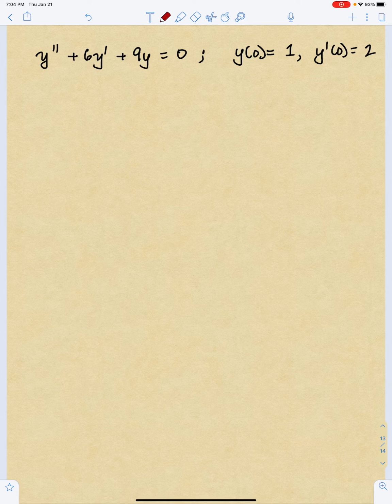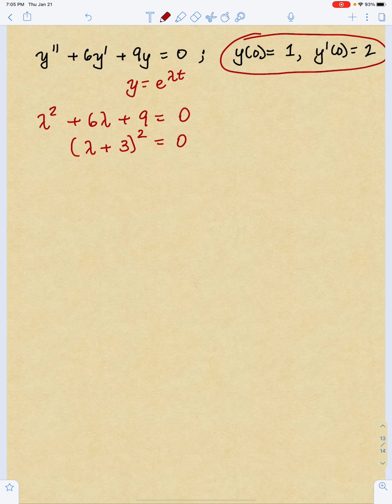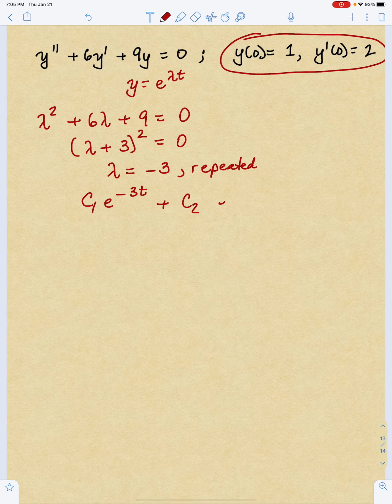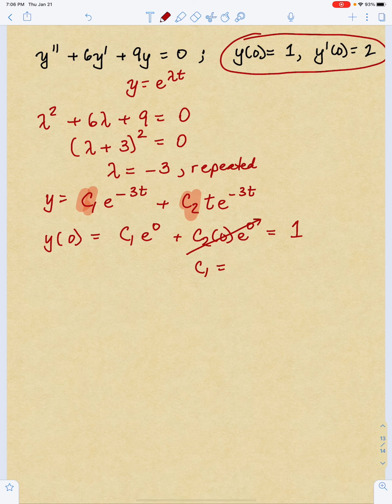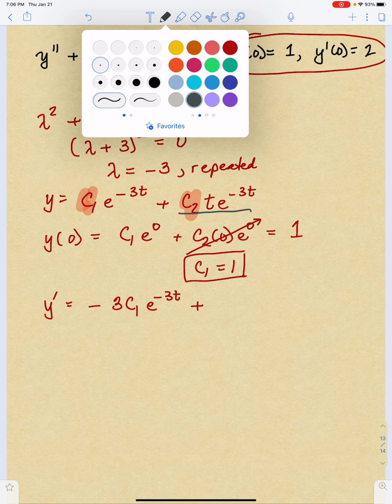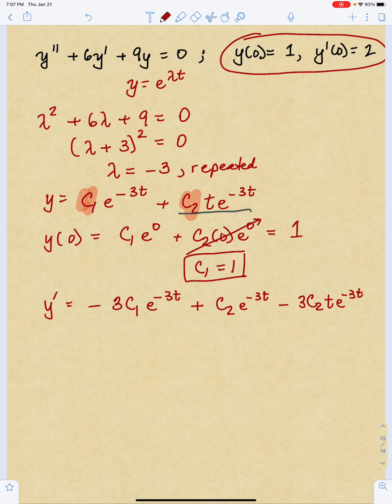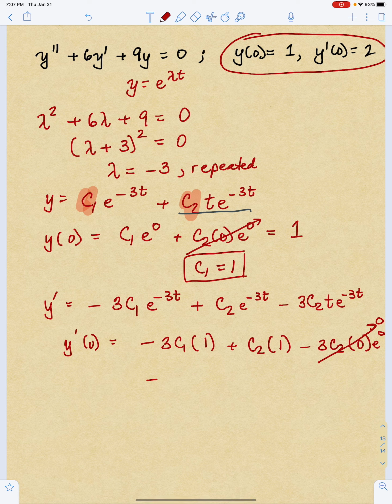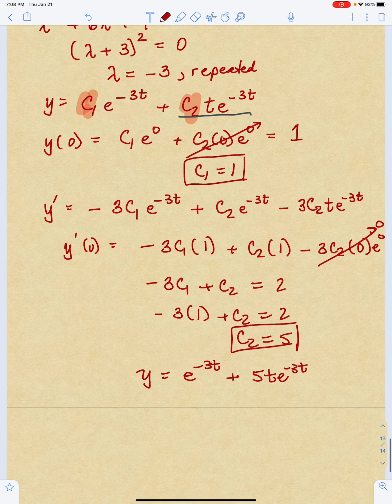2nd Order Differential Equation w/ Initial Conditions (2)